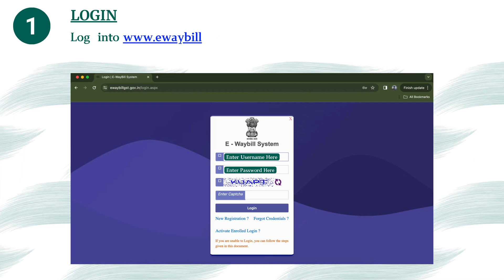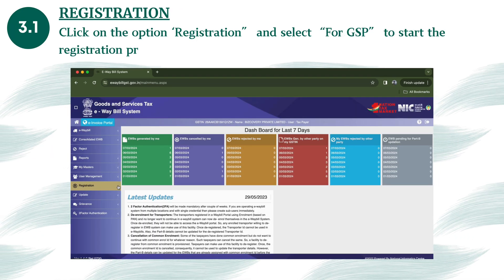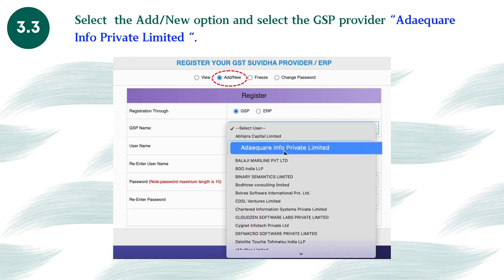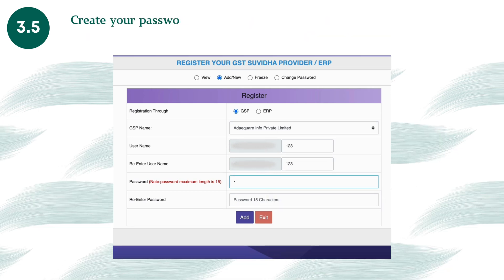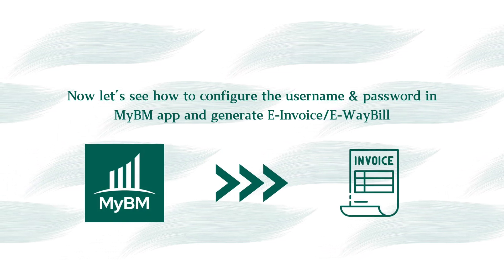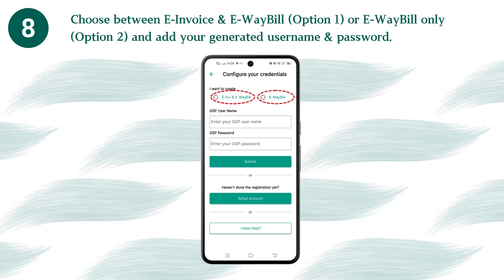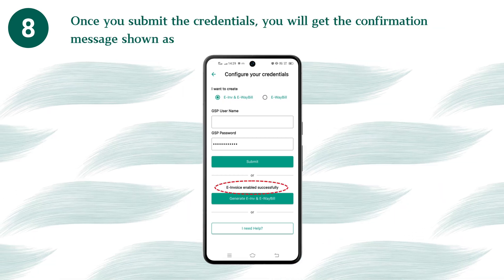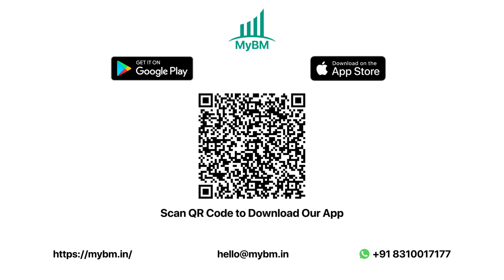Streamline Your Invoicing: A Guide to E-Invoice and E-WayBill Generation with MyBM App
In this step-by-step guide, we walk you through the entire process starting from a one-time registration on the government portal Learn how to effortlessly create your username and password, crucial credentials that will grant you access to our app for seamless E-Invoice and E-WayBill generation.

Once you've completed the registration process, we'll guide you on how to utilize your newly generated username and password within the MyBM app. Follow along as we demonstrate the simple steps to generate E-Invoices and E-WayBills directly from our user-friendly interface.

Whether you're a seasoned user or just getting started, this tutorial ensures that you'll be equipped with the knowledge to efficiently manage your invoicing and transportation documentation needs.

Don't miss out on streamlining your business processes with MyBM app! Watch the tutorial now and take your invoicing and billing efficiency to the next level. 🚀